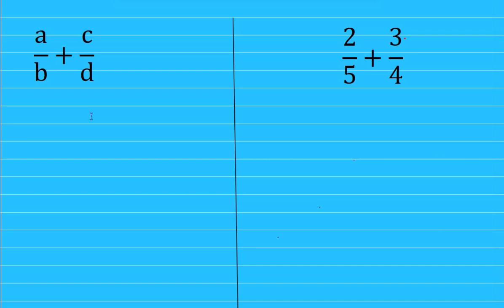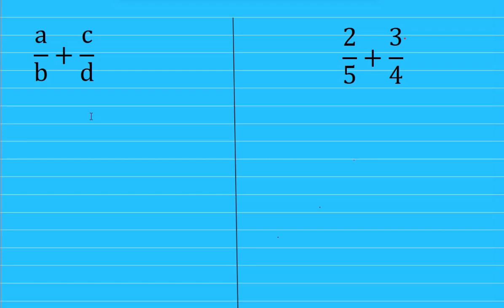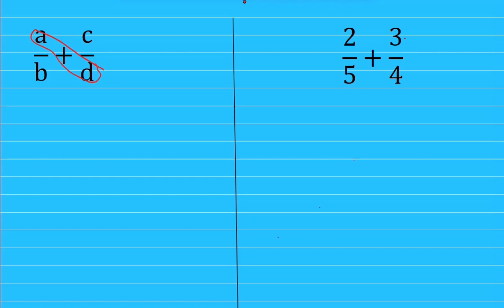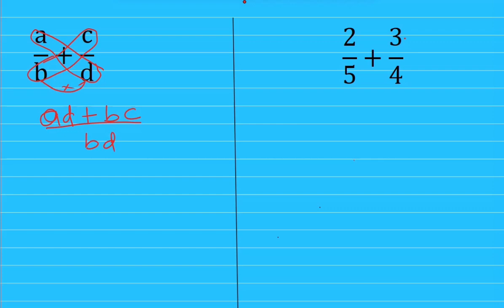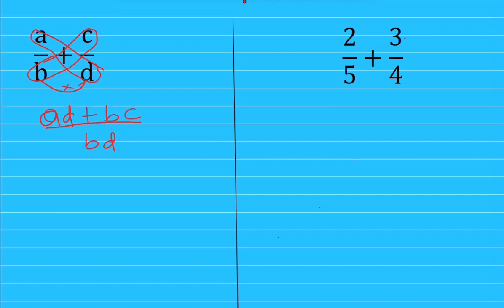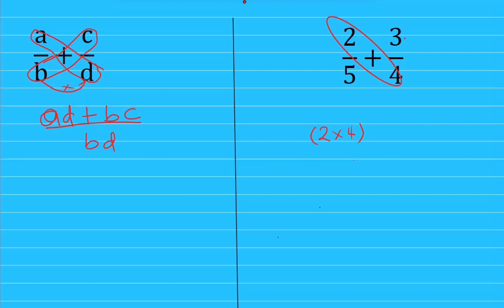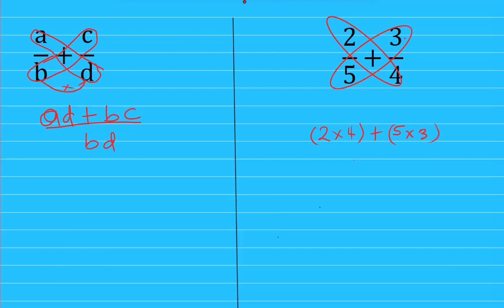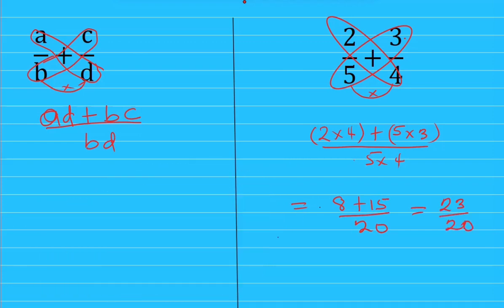Adding Fractions Using Butterfly Method |Addition of Fractions |Amazing Maths Pro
In this video, we look at a very simple method of adding two fractions using the butterfly method. It is very easy and straightforward. You don't have to worry about finding the lowest common denominator (LCD) or lowest common multiple (LCM). You do cross-multiply for both sides and Multiply the denominators.